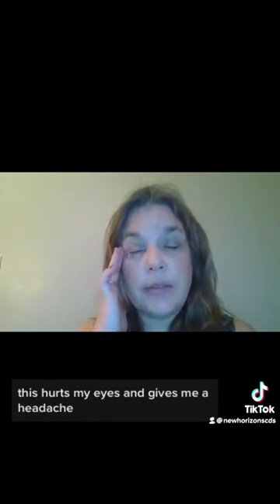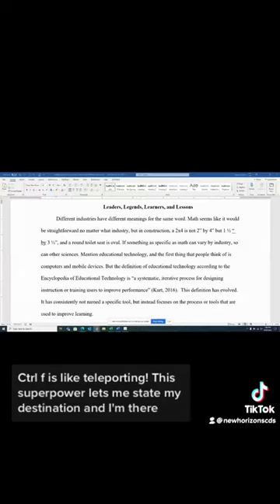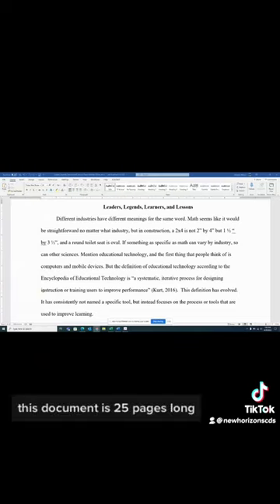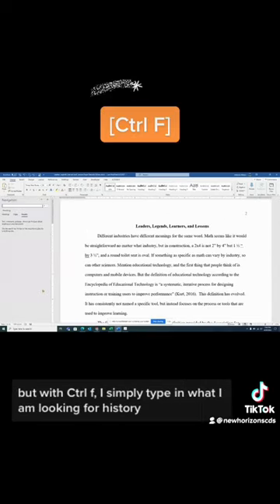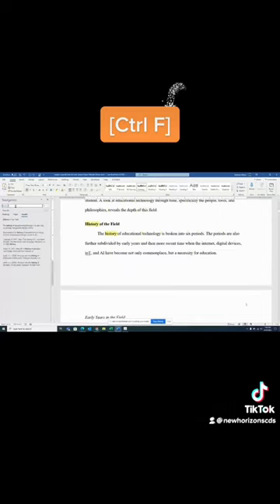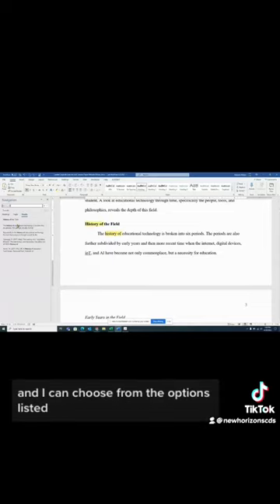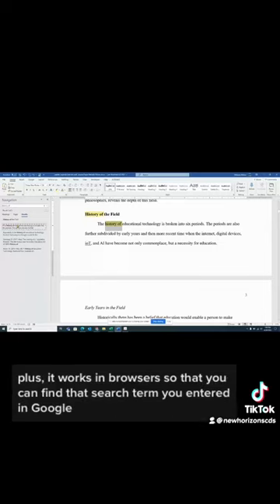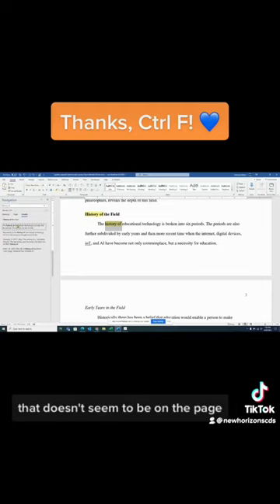Save Time With Ctrl F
Learn why using Ctrl F is like teleporting through your Word Doc.